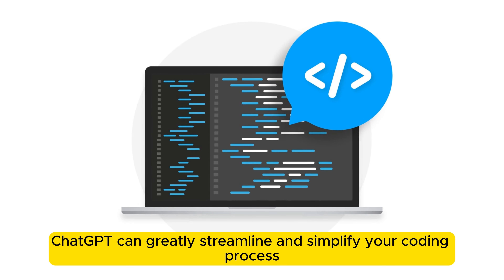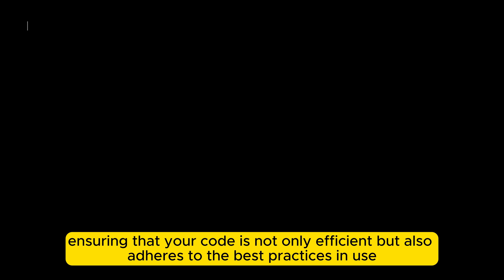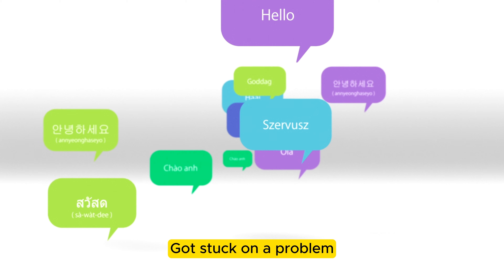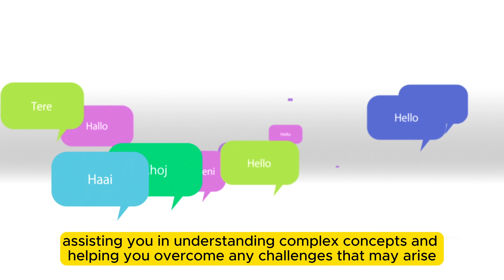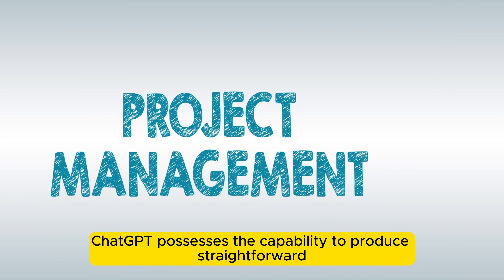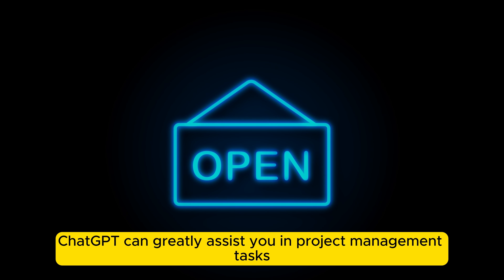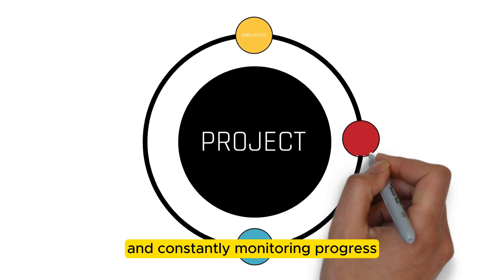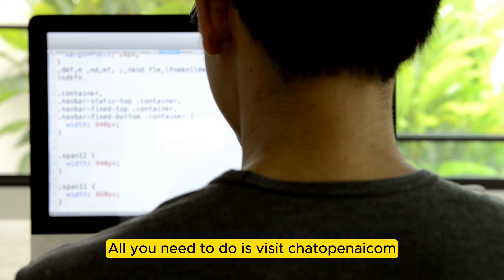ChatGPT Tutorial 3 | What Is ChatGPT ? | ChatGPT for Developers | ChatGPT Use for your Coding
In this video, we explore how ChatGPT is revolutionizing the world of development. Learn how developers can leverage this advanced AI to write code, debug errors, generate documentation, and more. We'll walk you through practical use cases and show you how to get started with ChatGPT. Whether you're a seasoned developer or just starting, ChatGPT can enhance your productivity and streamline your workflow.